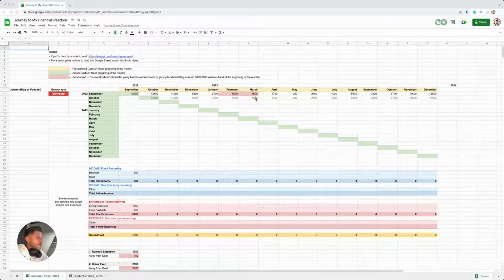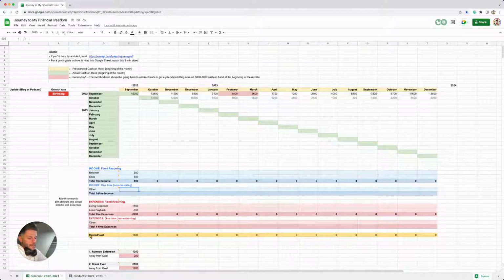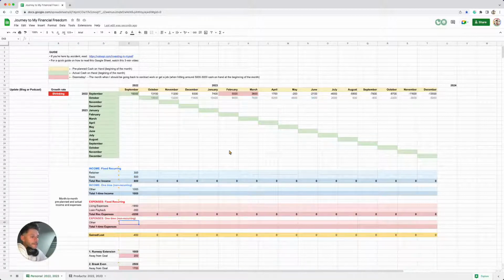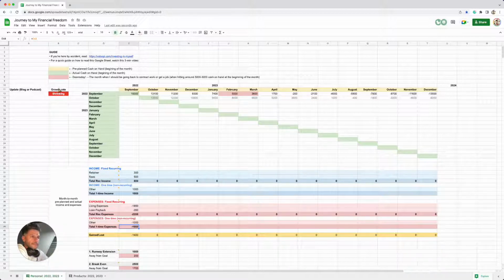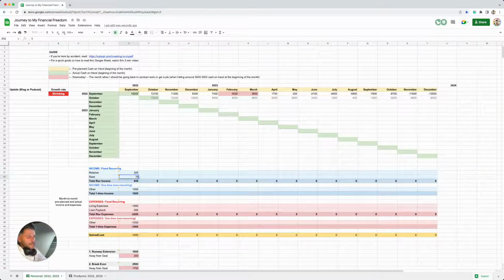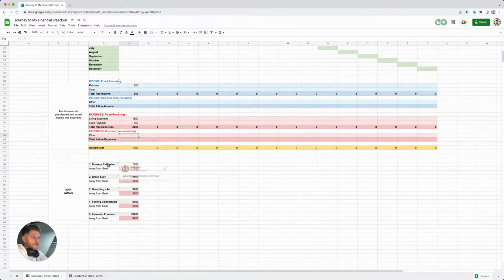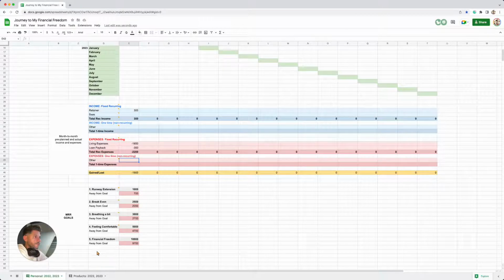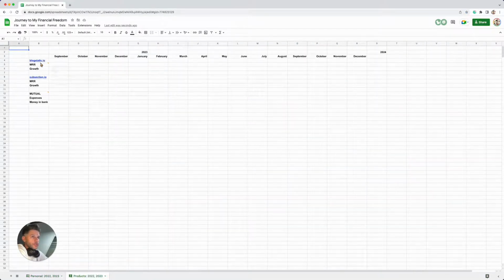Journey to My Financial Freedom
A quick explanation of the Google Sheet as part of the Journey to My Financial Freedom.